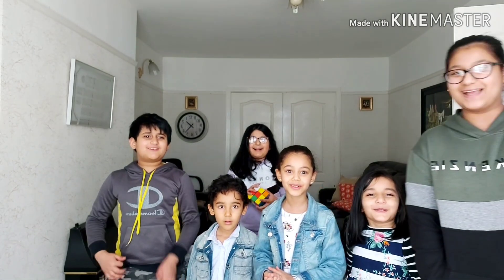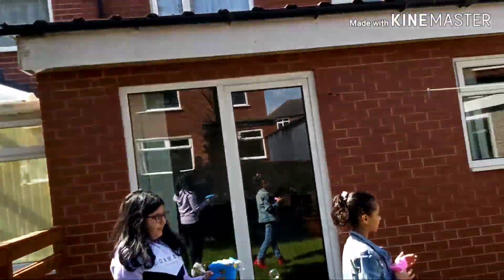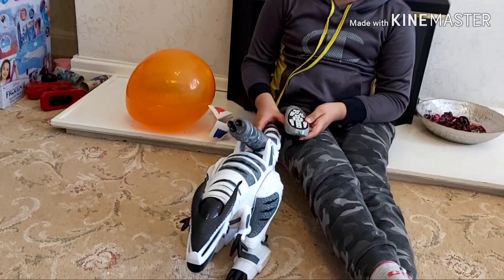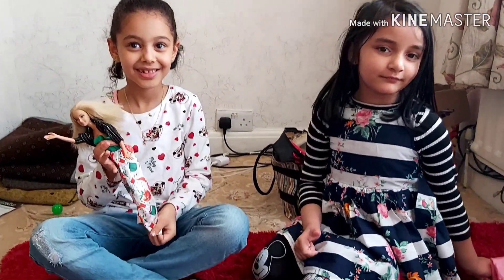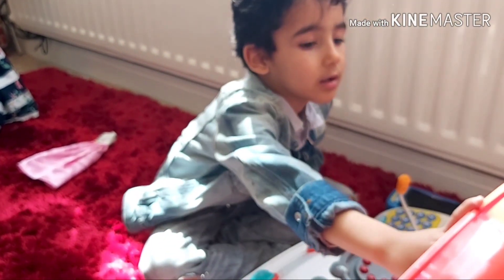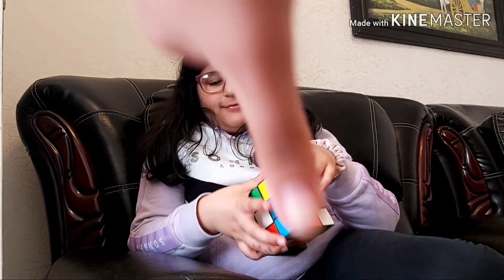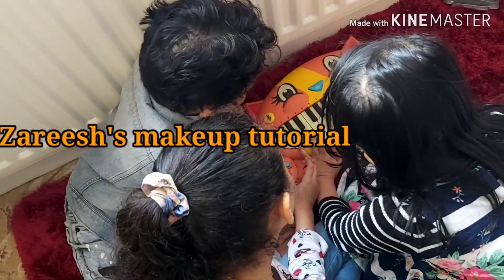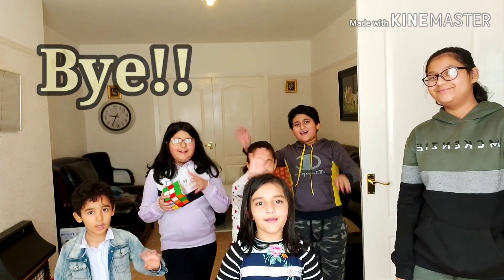Fun With Bubbles|The Life Of Zzzz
Today we played with some toys and had lots of fun with bubbles! Indoor activities are the best but sometimes when the weather is good we like to go in the back garden to have some fun and get some fresh air!